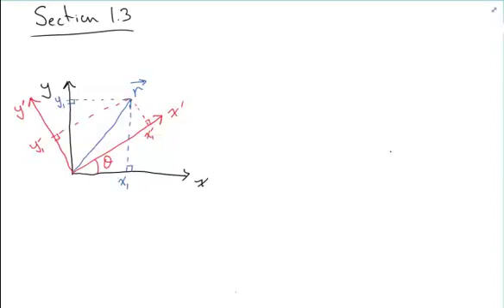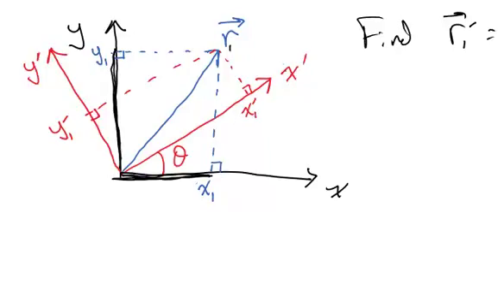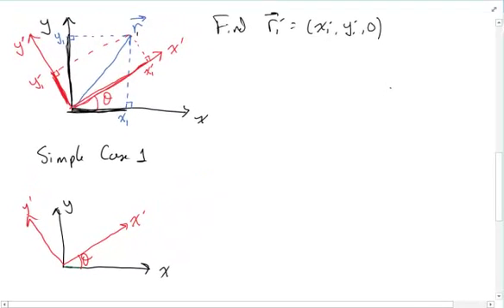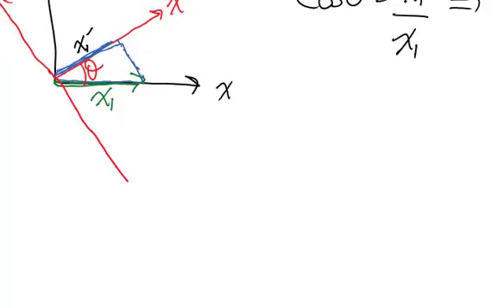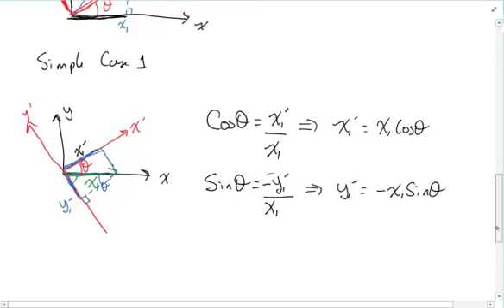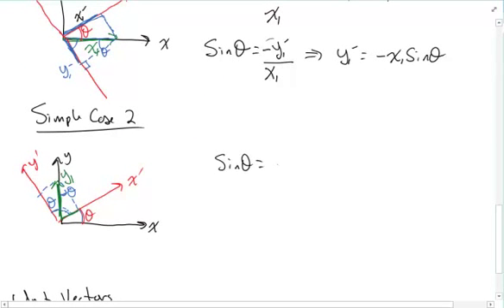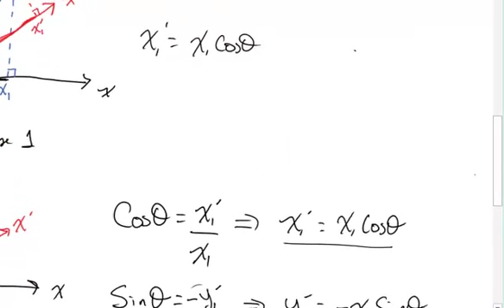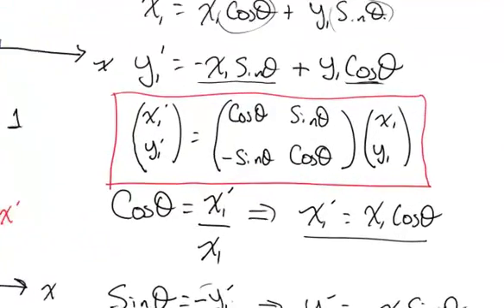Section 1.3a - Classical Mechanics by Marion and Thornton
First video from section 1.3 in Marion and Thornton's Classical Mechanics of Particles and Systems